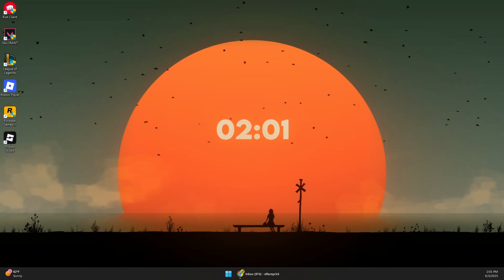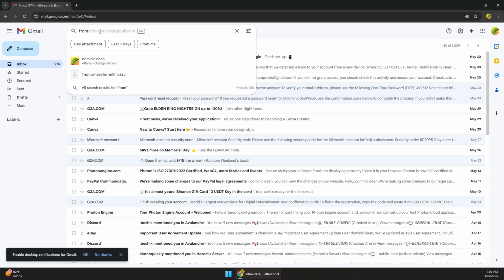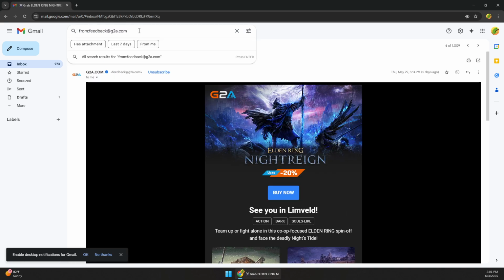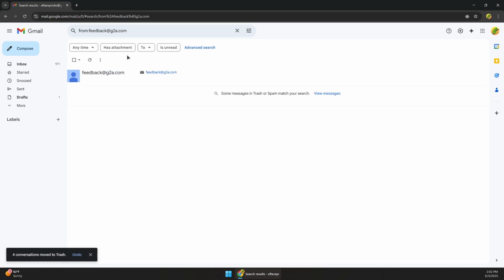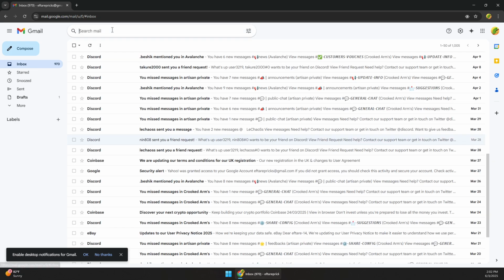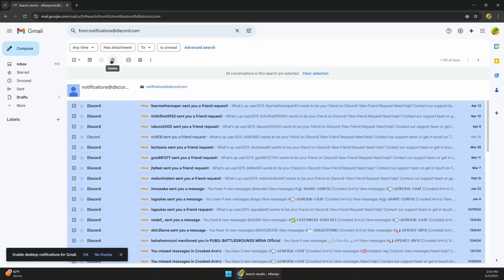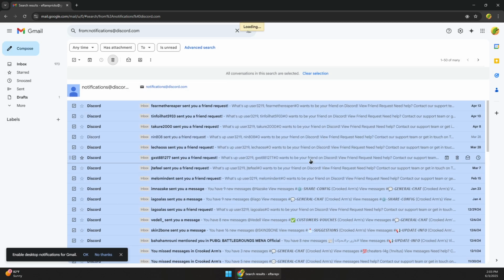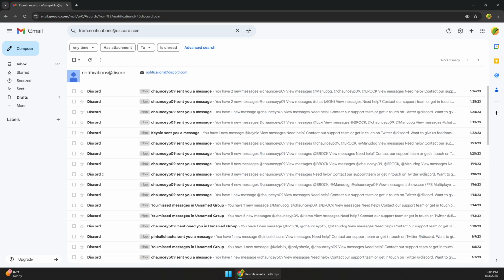How To Delete All Emails From One Sender in Gmail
Want to clean up your Gmail inbox fast? This quick and easy tutorial shows you how to delete all emails from a specific sender in just a few clicks. Learn how to search efficiently, select bulk emails, and remove clutter from your inbox forever. Whether you're managing newsletters, spam, or old conversations, this method works on desktop and mobile.